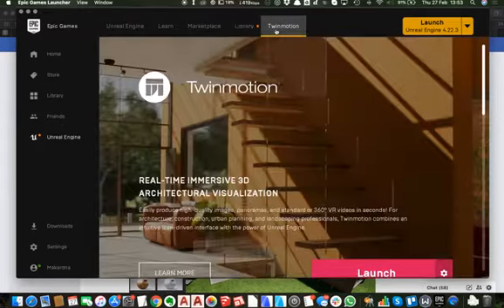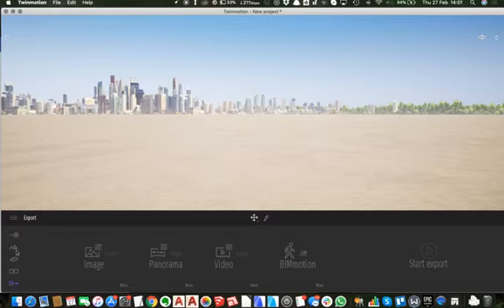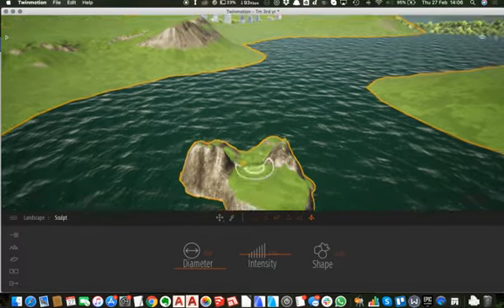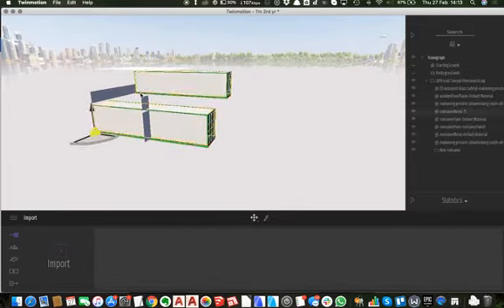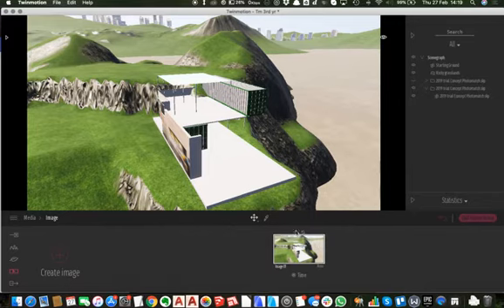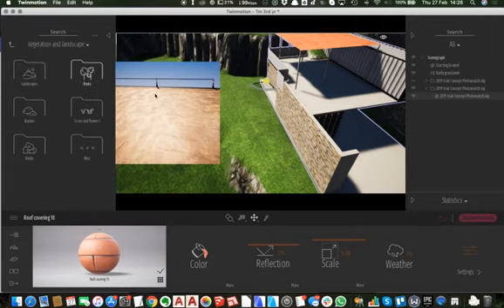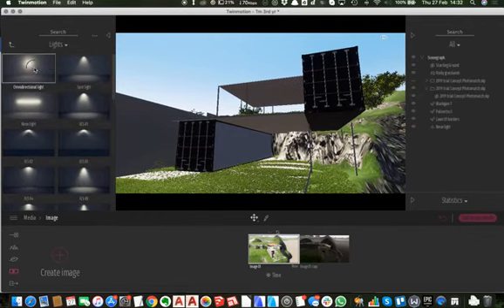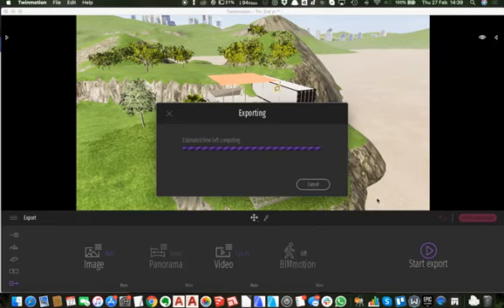TwinMotion Starting up 1 of 2 (SD)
A session with my interior design students on how to get up to speed on TwinMotion by Epic Games. Filmed as screen capture with voice over in a class with them following along on the projector.
TwinMotion has a free render software available at Unrealengine.com